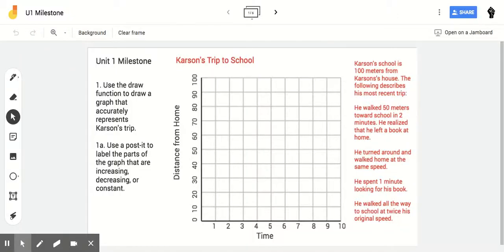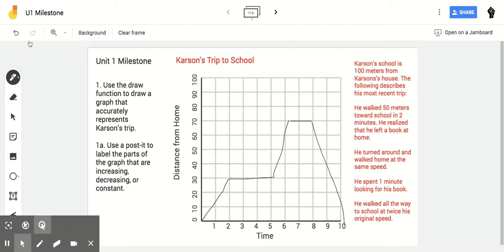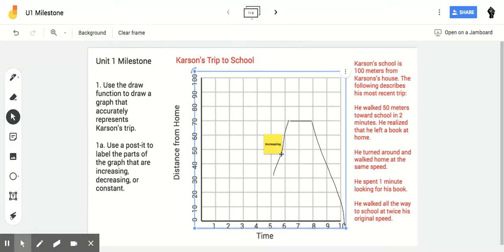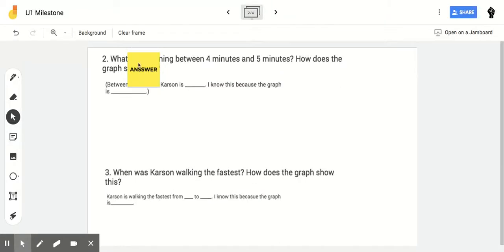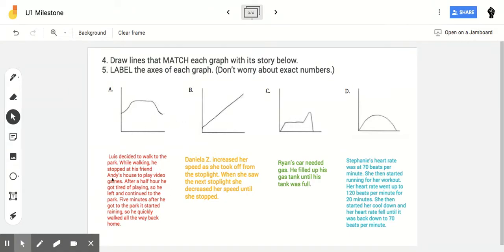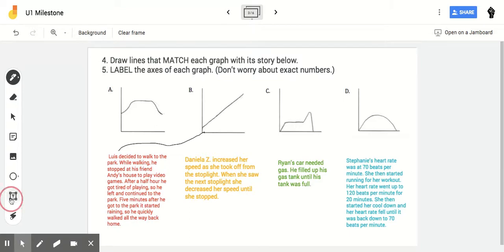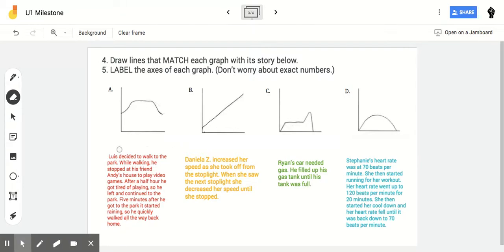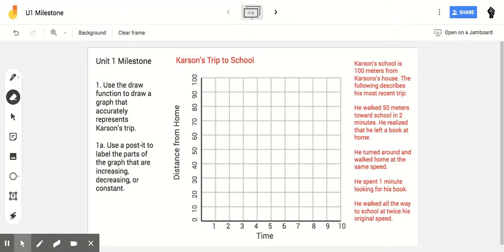U1 Milestone - Google Jamboard Instructions